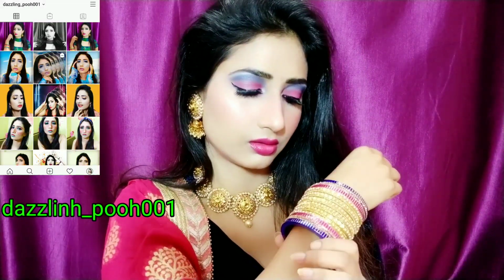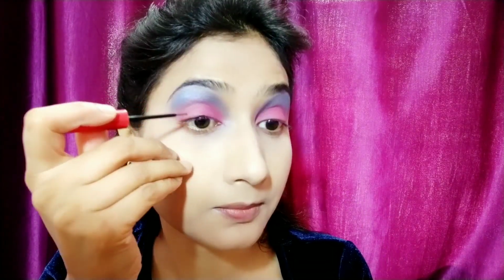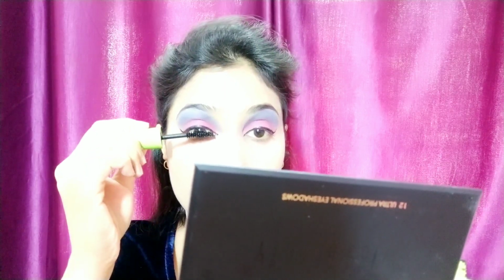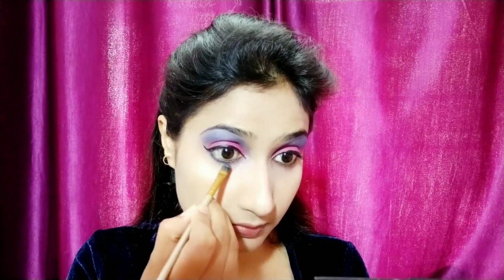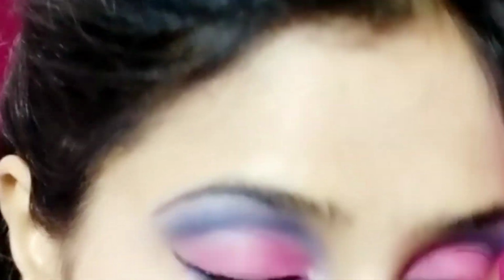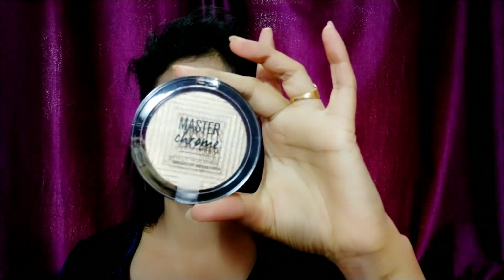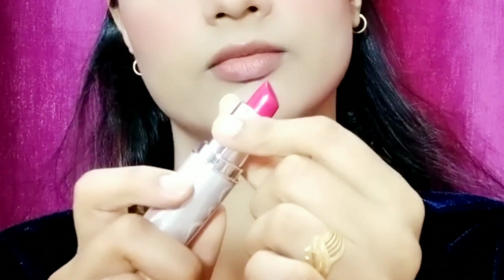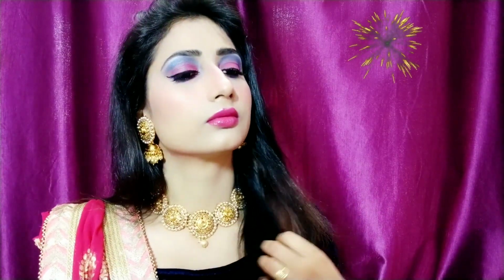How to- Easy GLAM wedding guest makeup look 2020 // glam look // HD makeup quickly //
How to- Easy GLAM wedding guest makeup look // glam look // HD makeup quickly //

Hi Dazzlers...

Today I am sharing this for you all..

So,if you like this video, give a thumbs up👍